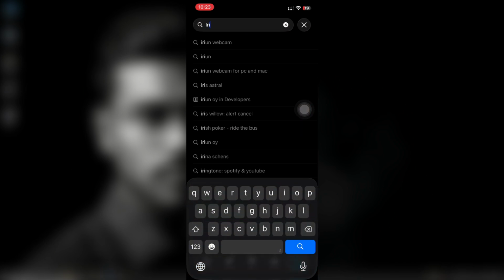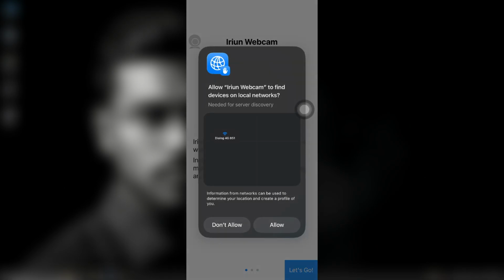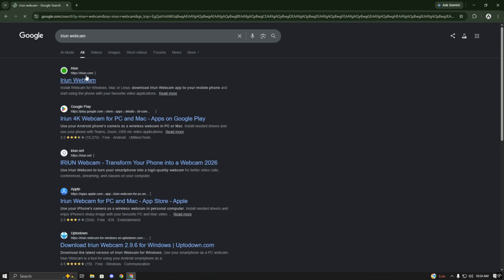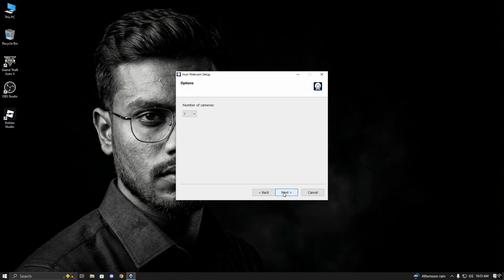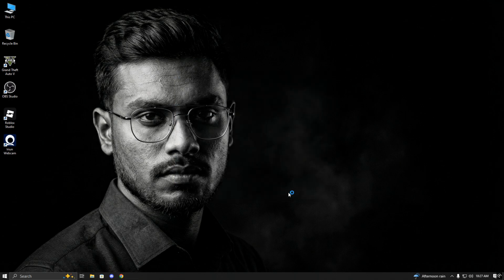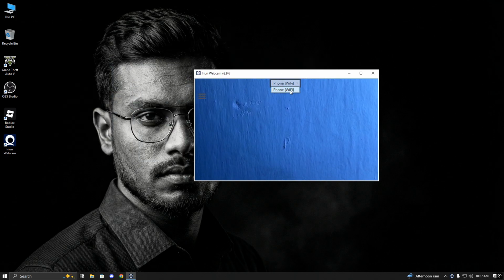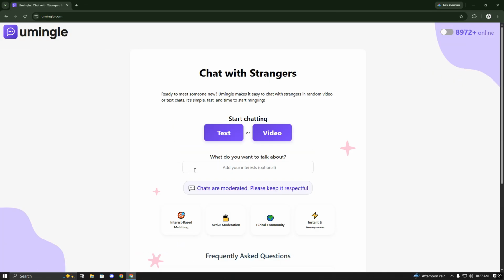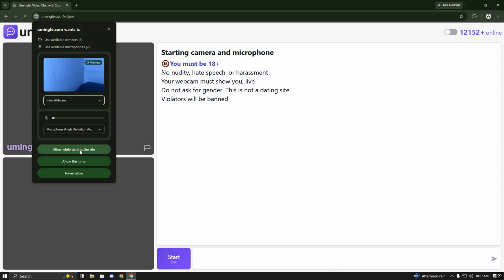How to Use iPhone as Webcam in Umingle Easily in 2026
In this video, I will show you how to use iPhone as webcam in Umingle using the Iriun Webcam app. If you don't have a webcam or want better video quality on Umingle, your iPhone camera can be a great alternative.

This tutorial covers:
• Installing Iriun Webcam on iPhone
• Downloading the Iriun PC Client
• Connecting your iPhone and PC
• Setting up the iPhone camera in Umingle
• Fixing common connection issues

By the end of this guide, you'll be able to use your iPhone as a webcam in Umingle with high quality video.
Umingle